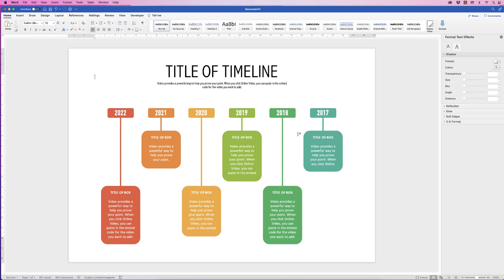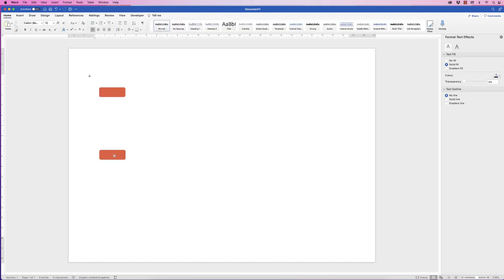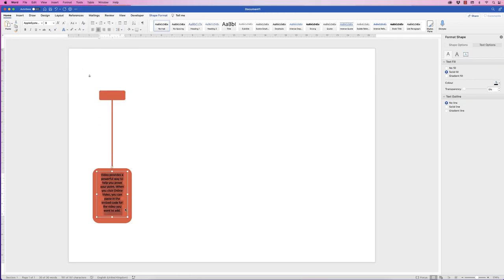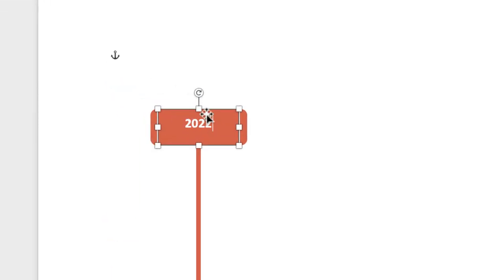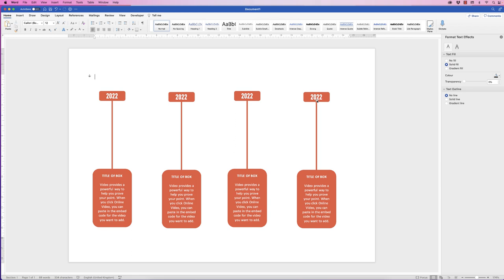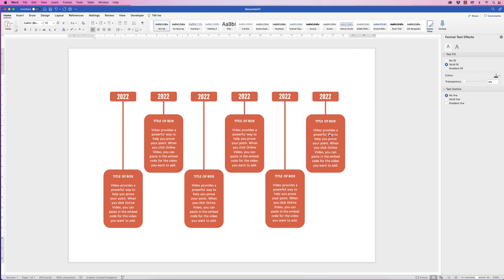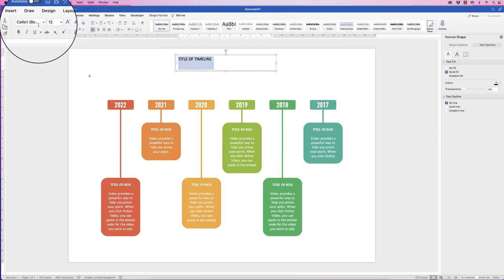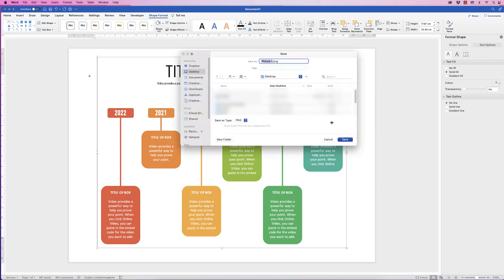Create This Timeline in Word and Convert into an IMAGE | EASY TUTORIAL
Learn how to easily create this timeline in word using some easy and simple techniques allowing you to copy and paste much of your design.  Fully customise each section with colours, fonts, shapes and alignment. Learn how to save the whole design as an image enabling you to use it on websites, social media, reports and documents.

UK 🇬🇧

🖱 Mouse - Wacom Pen

US 🇺🇸

🖱Mouse - Wacom Pen